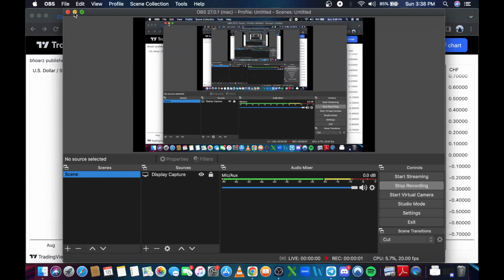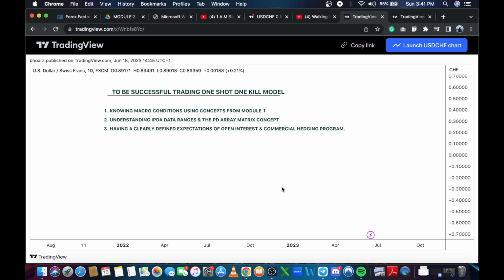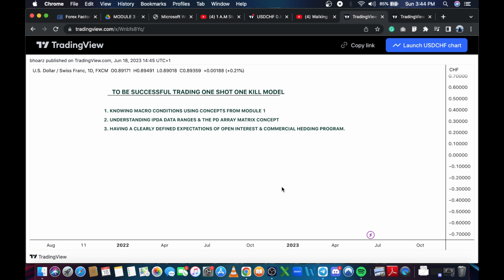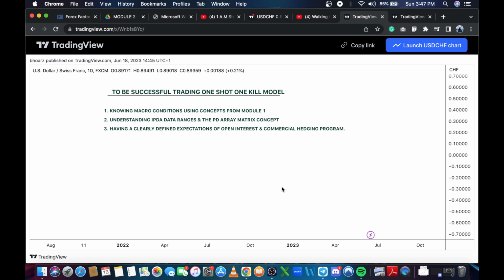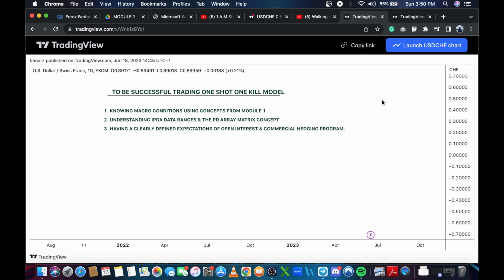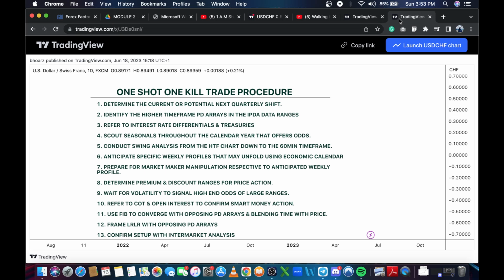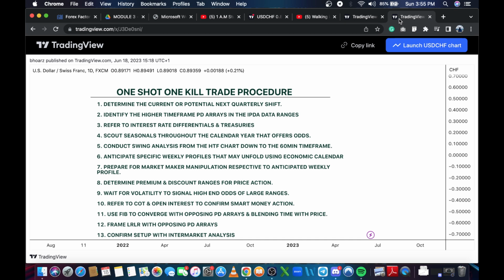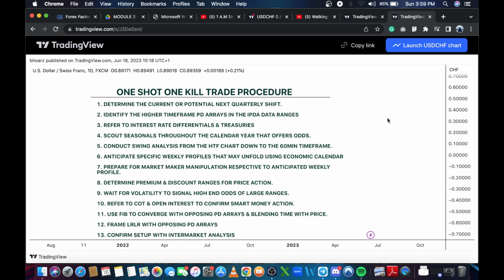7a. short term trading